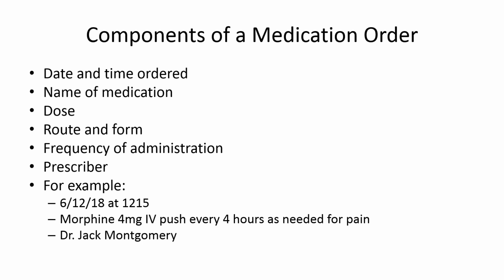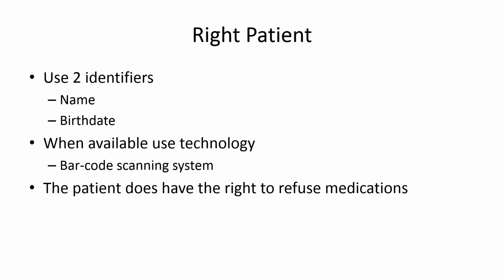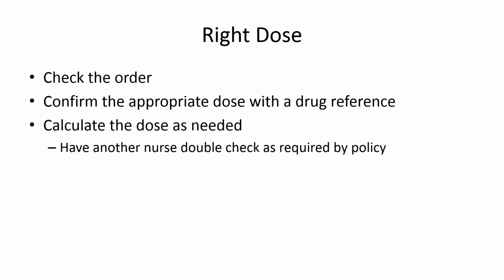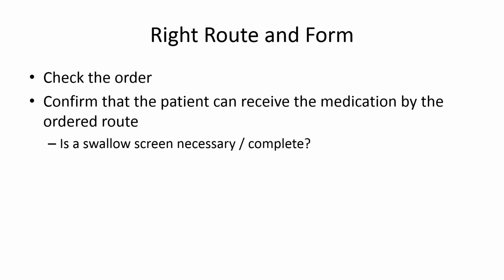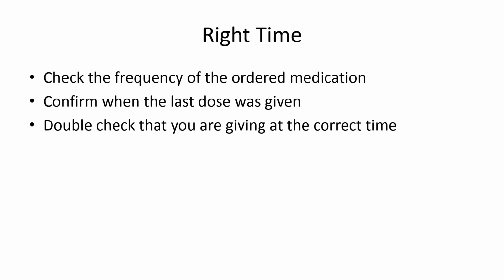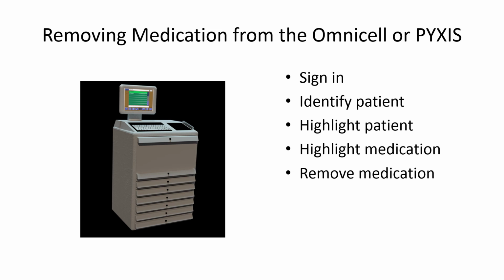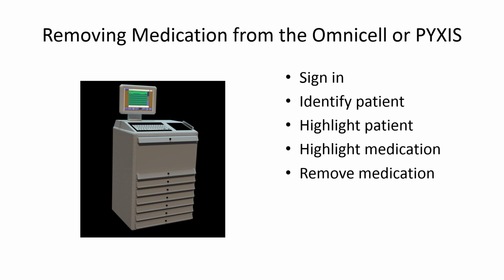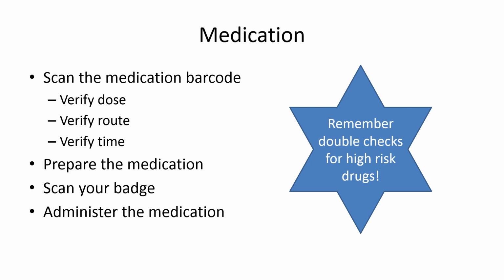Safe Medication Administration Overview Old Dominion University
Use this video to learn the steps of safe medication administration and to prepare for the Safe Medication Administration Virtual Learning Environment created by Old Dominion University.

Suggested Citation: Figgs, D., Greenwood, D., Hawkins, J., Norris, D., Thompson, B., Tremblay, B., Wiles, L., & Williamson, B. (2020). Safe Medication Administration Virtual Learning Environment. Old Dominion University. Retrieved from Old Dominion University's Undergraduate Nursing.